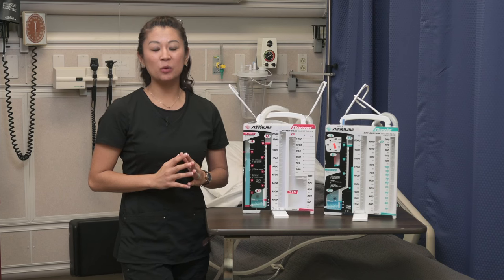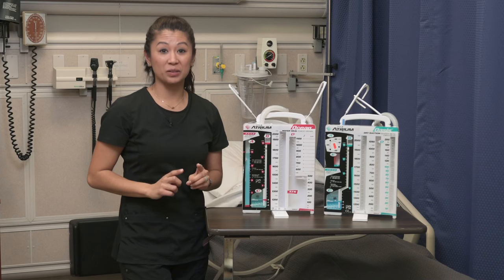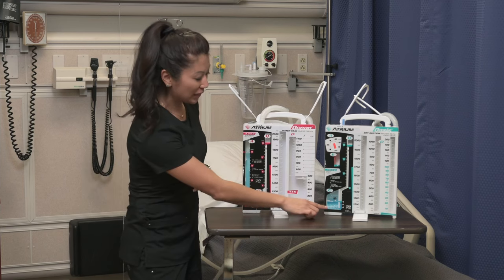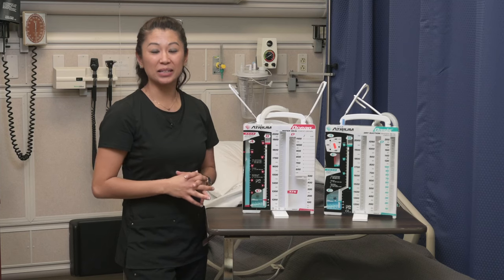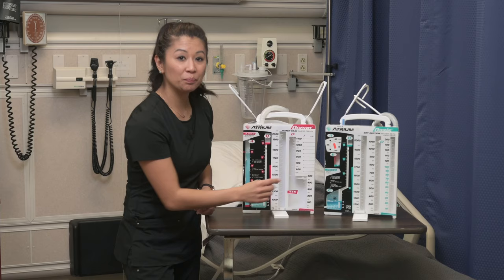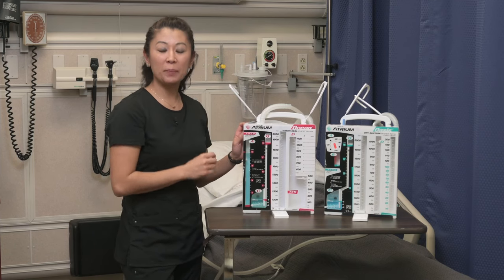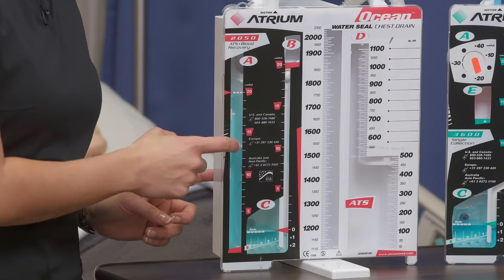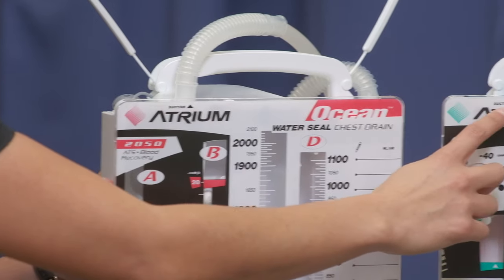Wet Versus Dry Chest Tube Suction | Similarities & Differences | Nursing Clinical Skills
In this video “Wet Versus Dry Chest Tube Suction | Similarities & Differences” you will learn about:
►the structures of wet suction and dry suction chest tubes

00:00 Differentiating Wet and Dry Chest Tube Suction
00:43 What is the same with Wet and Dry Chest Tube suction
01:50 Differences between Wet and Dry Chest Tube Suction

► This video is part of the Lecturio course “Fundamentals of Nursing: Clinical Skills”